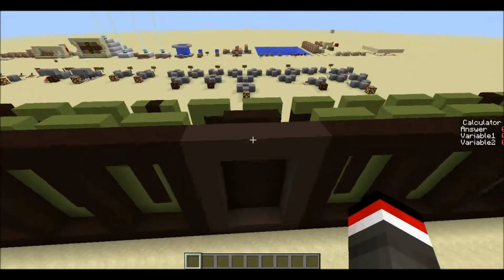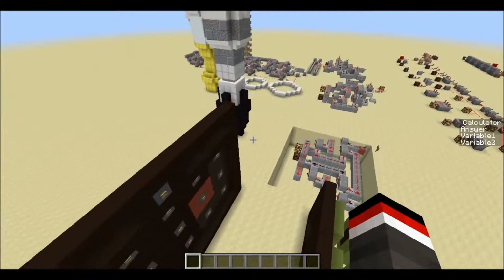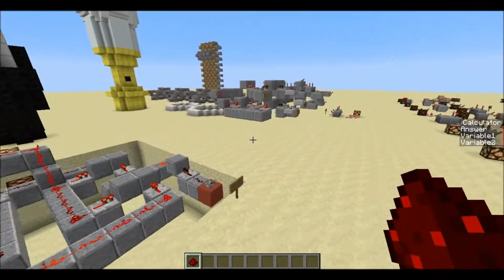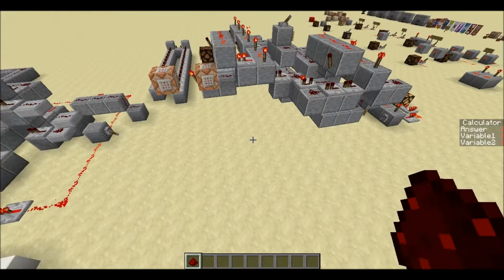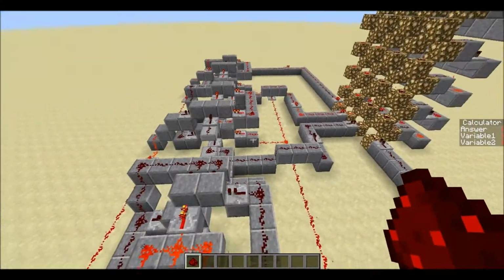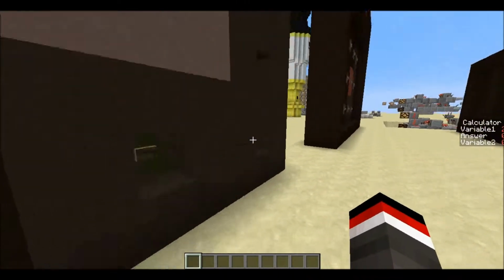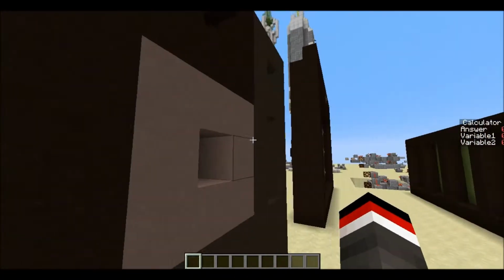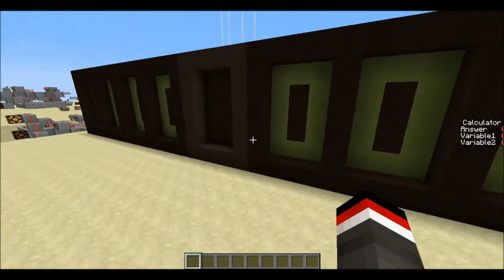Redstone with Mafingie: 4-Digit Calculator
Today I show a proof-of-concept of a Calculator in Minecraft.